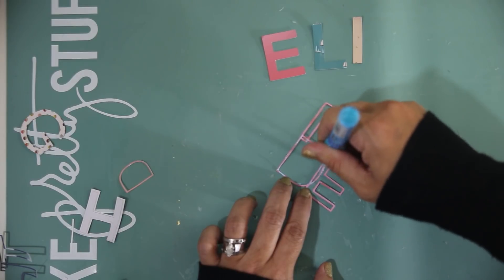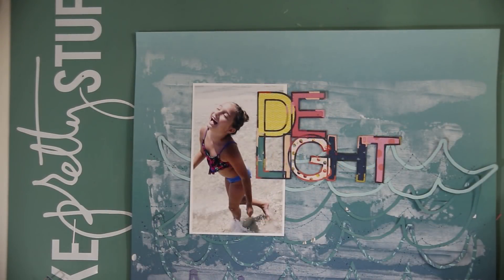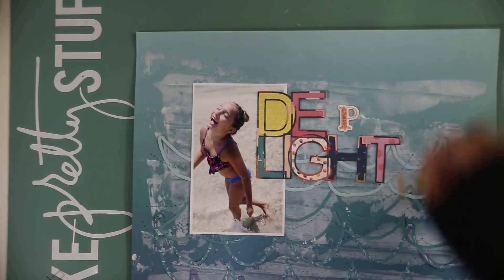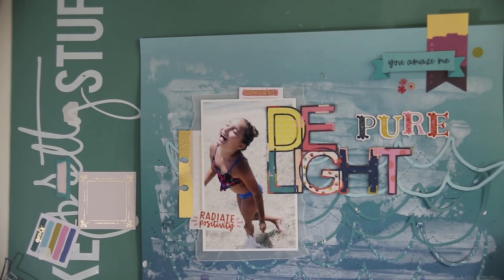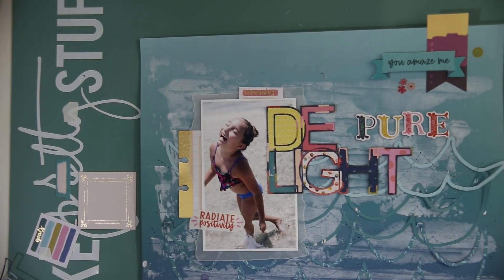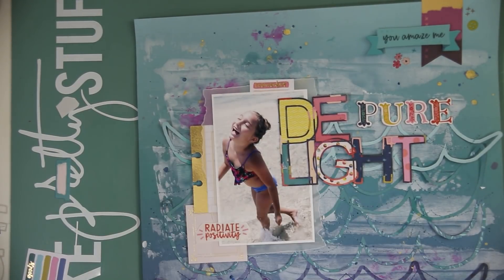Scrapbooking Process #16: Pure Delight Beach Day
I'm soo excited to be a part of my dear friend, Audrey Yeager's Summer Scrapping video series.

- Silhouette CAMEO with Bluetooth
- Silhouette Tool Kit
- Silhouette replacement cutting mat
- Cricut Maker (I used the Silhouette but this is a great alternative)
- American Crafts 12x12 cardstock, white textured
- Fiskars SureCut Deluxe Paper Trimmer, 12 Inch
- Tonic Studios Tim Holtz Non-Stick Micro Serrated Shears
- Scotch ATG (Advanced Tape Glider) Tape Runner
- ATG Advanced Tape Glider Refill Rolls
- iCraft Mixed Media Liquid Adhesive
- Fineline Applicator
- Glue Dots (ultra thin)
- Glue Dots (XL)
- Adhesive Back Foam Sheets Multipack
- This to That Foam Adhesive Dots
- White Gesso (my go-to to lighten the background)
- Clear Gesso (to see the background but add additional color)
- Minc Machine (add foil or flatten wavy paper after gesso)
- Heidi Swapp Color Shine